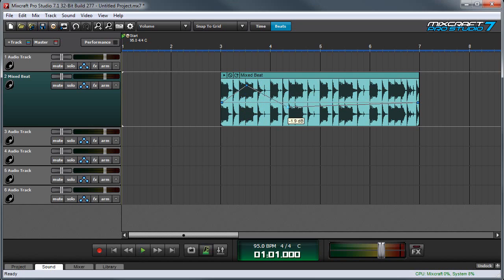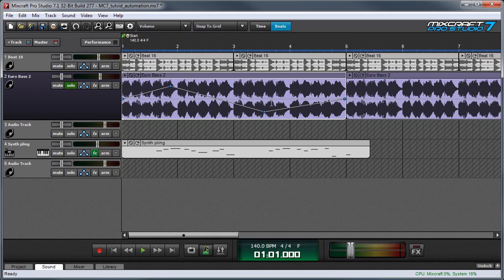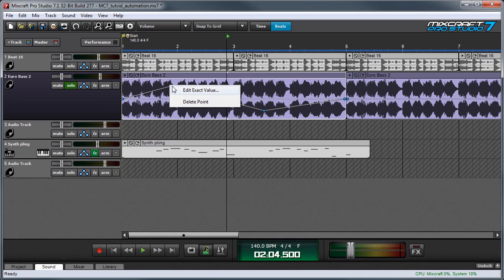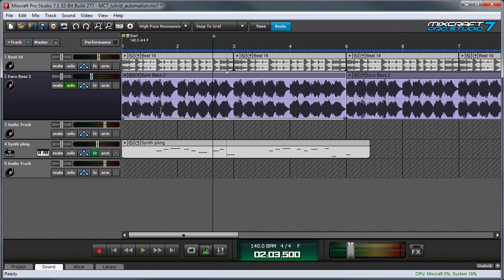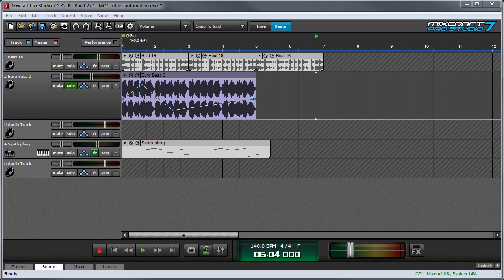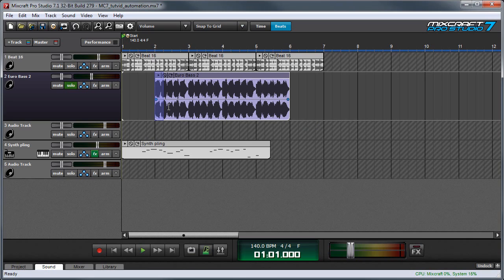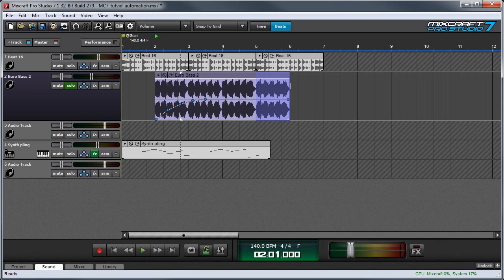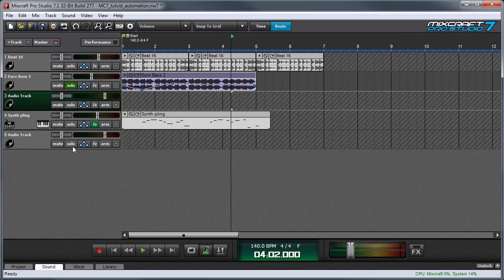Mixcraft 7 Automation: Clip Automation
How to automate volume, panning, and more on a "per-clip" basis with clip automation.